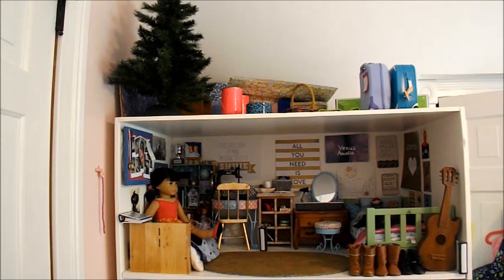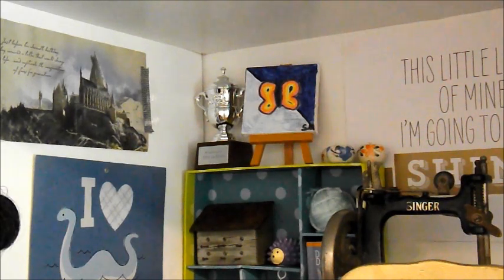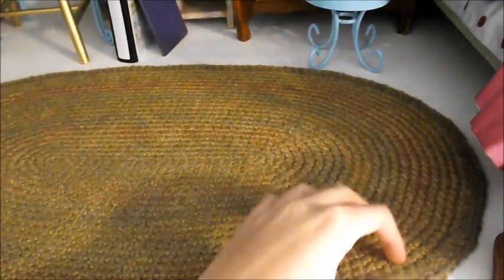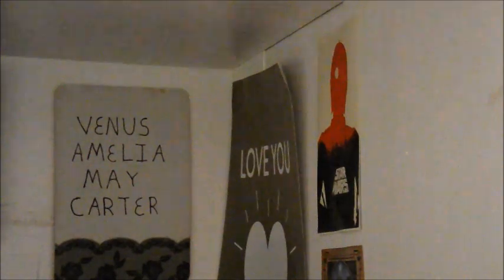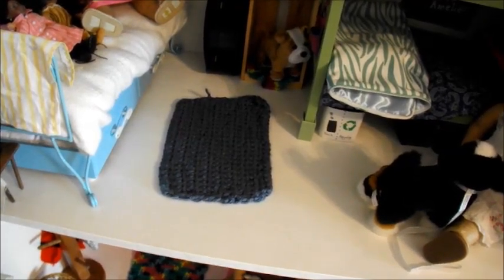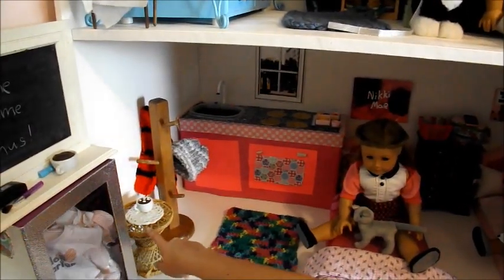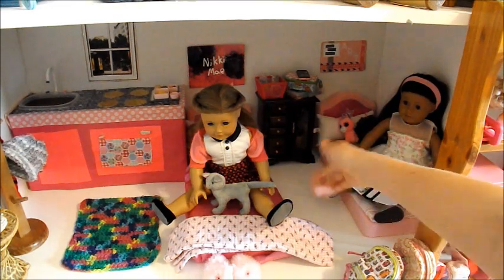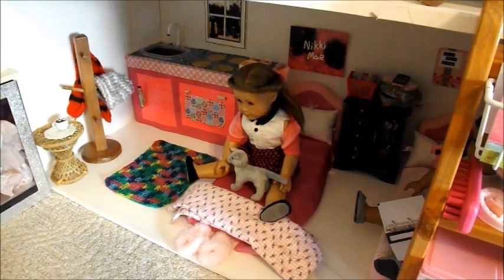American Girl Doll HUGE Dollhouse Tour: June 2015 // Worldwide Dolls